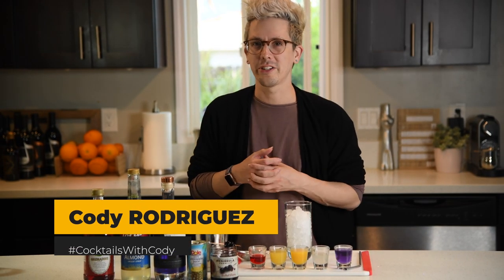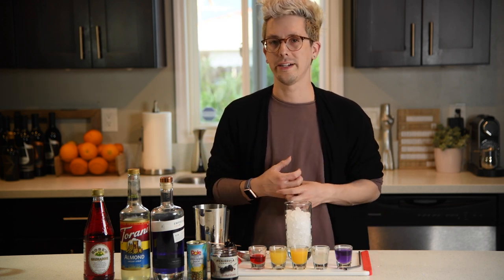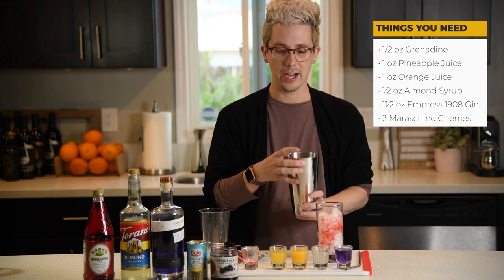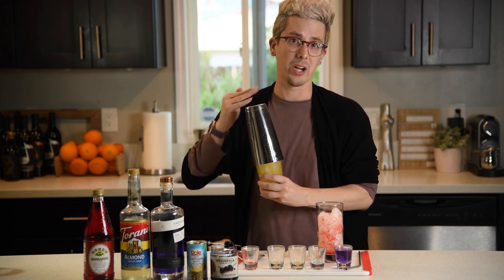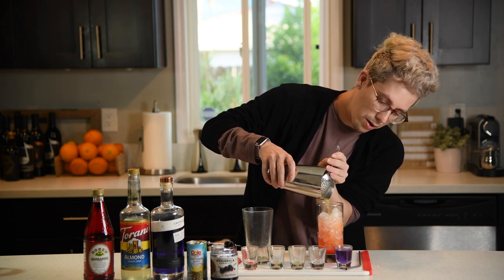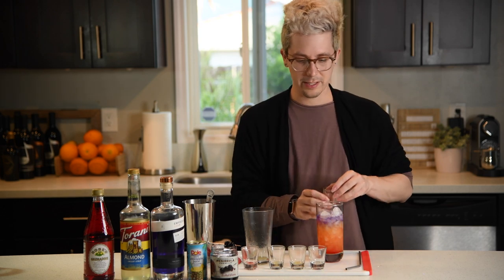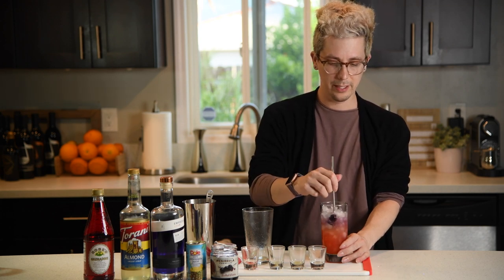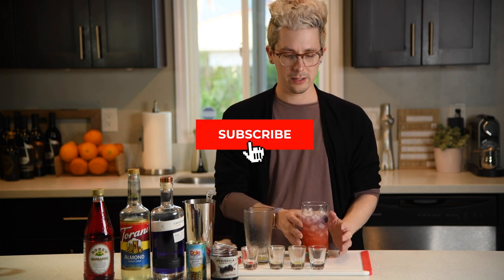the twists: Tatooine Sunset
It's Star Wars Day!!! Celebrate by drinking this tall, tropical and tasty cocktail. If you’ve ever wanted a sip of sunshine from twin suns, the Tatooine Sunset is as close as you’ll get.